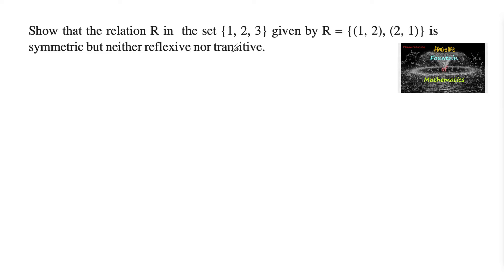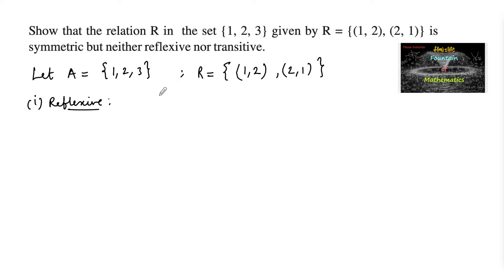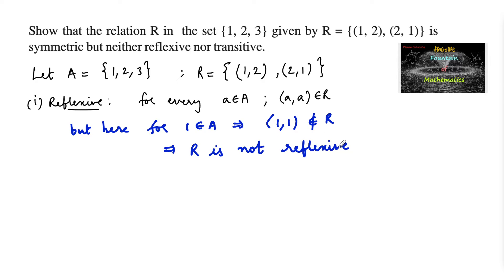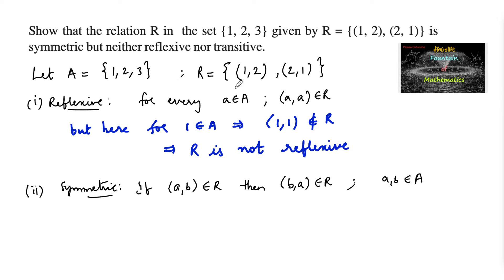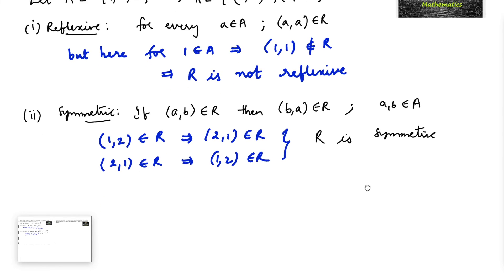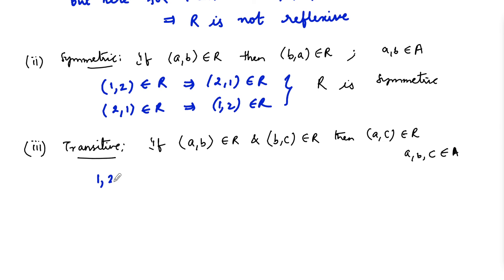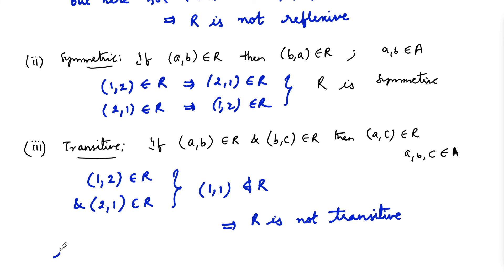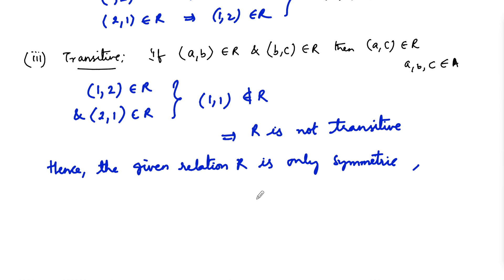Show that the Relation R in the set {1,2,3} R={(1,2),(2,1)}is symmetric neither reflexive transitive